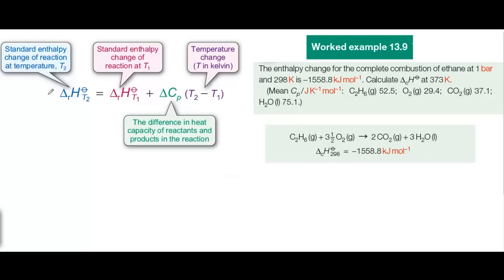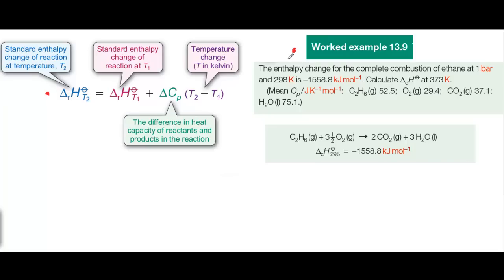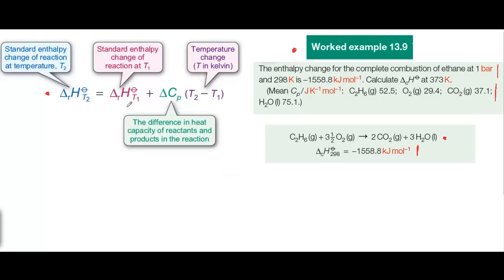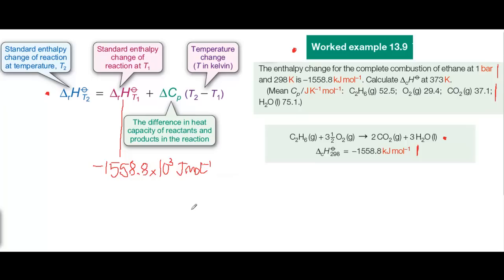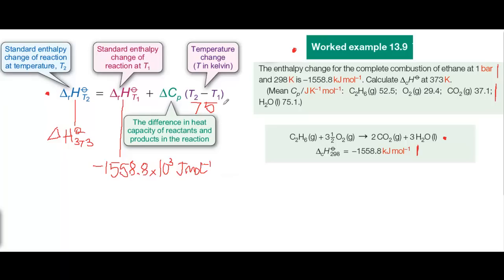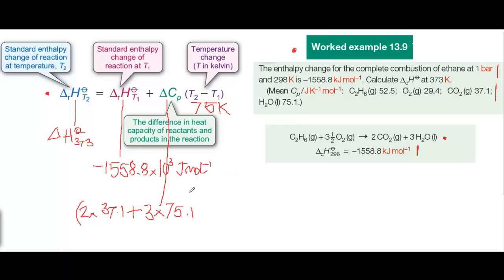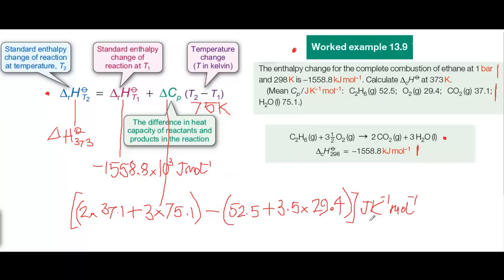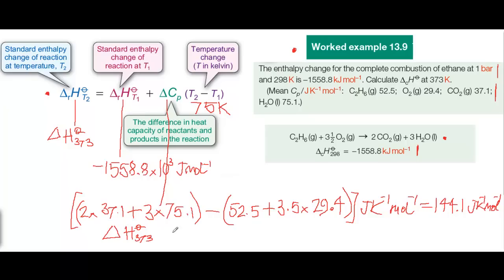Using the Kirchhoff equation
In this screencast, John Holman walks you through Worked example 13.9, explaining how to use the Kirchhoff equation.